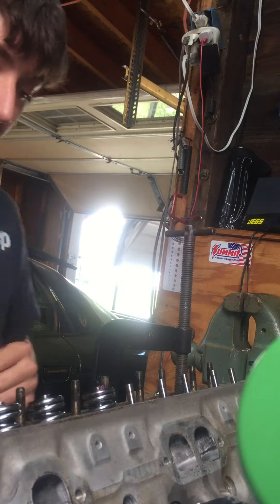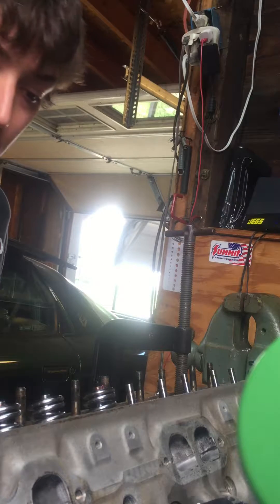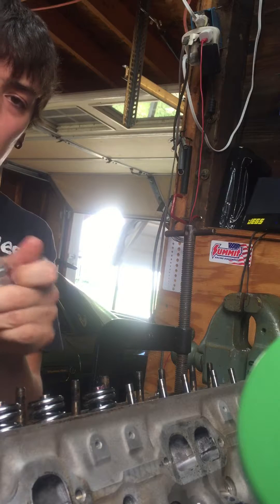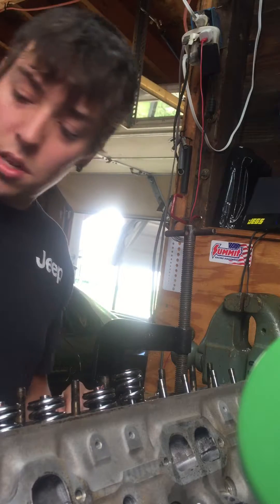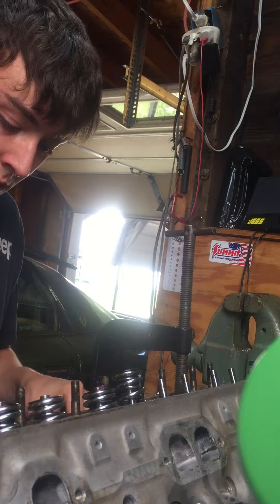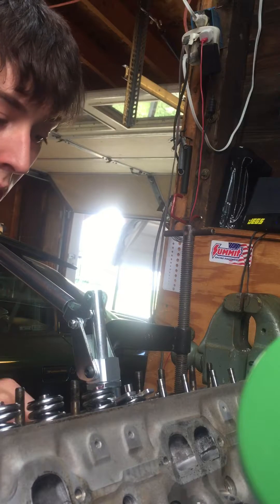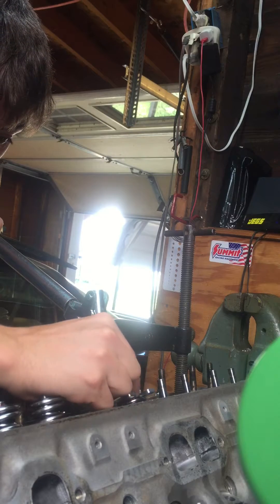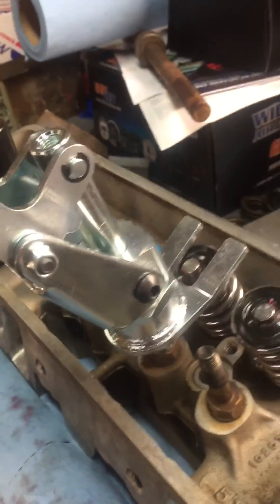LT1 double valve spring install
Proform double valve spring tool demonstration on an aluminum LT1 cyl Head. Lunati valve springs, didn’t see any videos on how to use this so figured I’d share